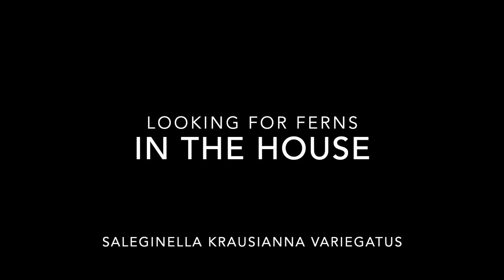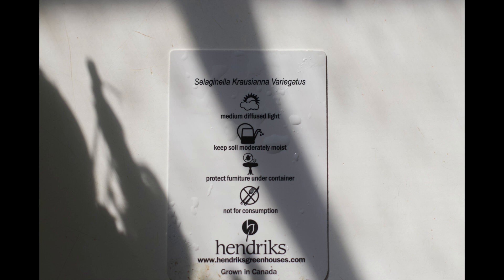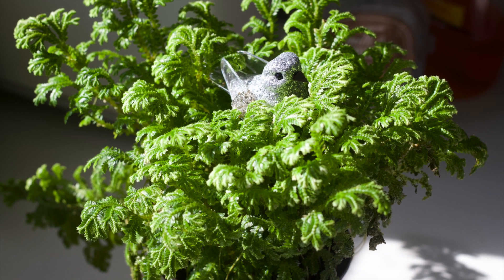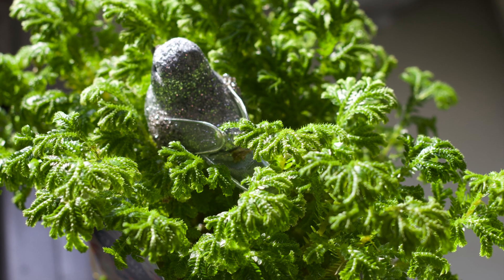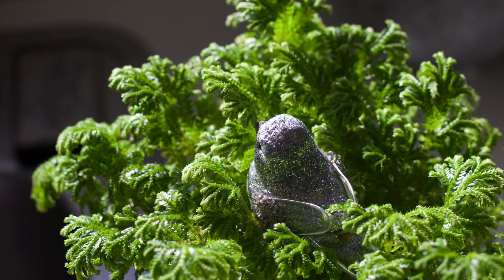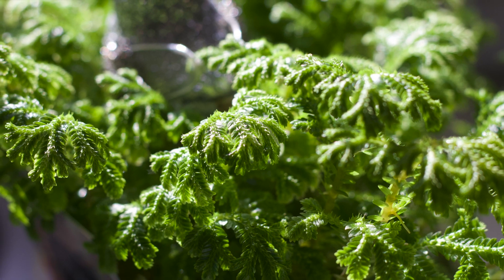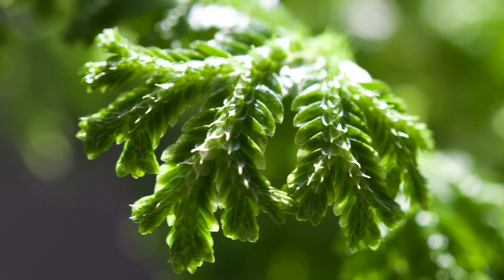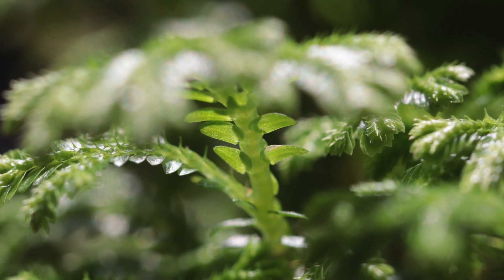Selaginella Krausianna V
Short look at a house fern, Selaginella Krausianna Variegatus

Gear
Cannon EOS SL3
EF Lens 50mm 1:1.8 STM
Macro Lens EF 100mm 1:2.8 L IS USM